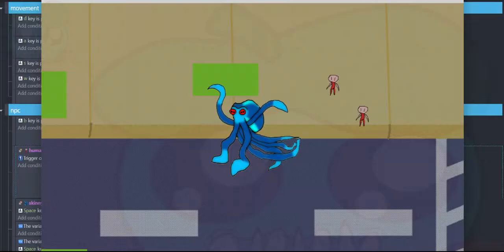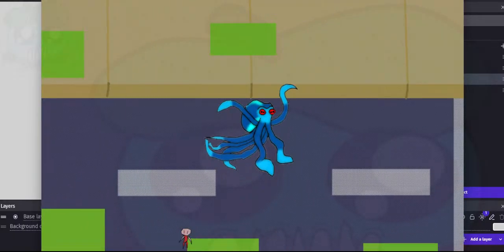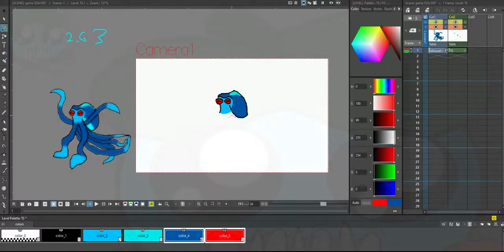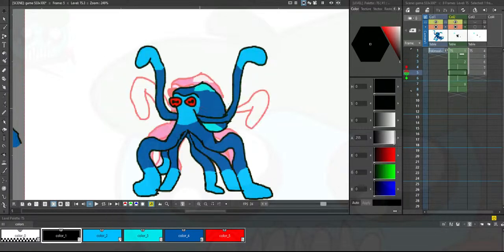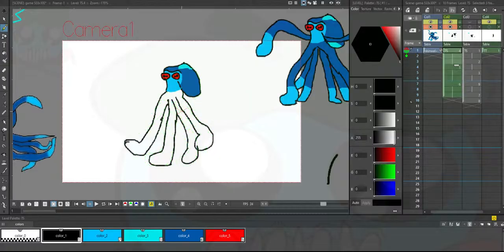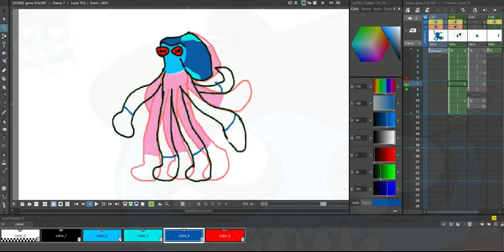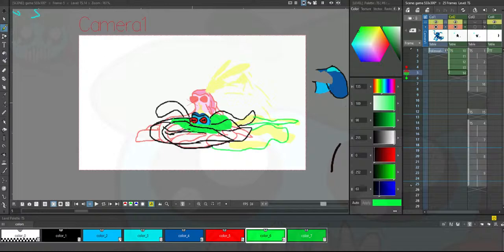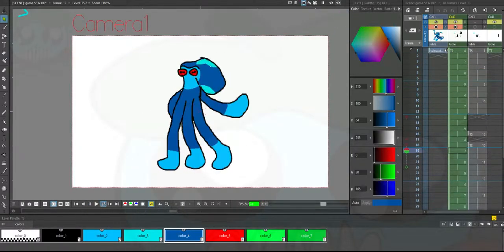Gamejam Gamedev gdevelop Stream Ep.25)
Number 226  of all livestreams.

Drawing your suggestions live, but here's the catch I can only spend 5 minutes on each drawing! Hope you enjoyed this, as it is also commentated by yours truly, And yes I was quite awkward!  Come hang out, and chill with the drawing stream!
 You make a comment I draw it, i stop at 5 mins per comment make as many requests as ya want. first come first made.